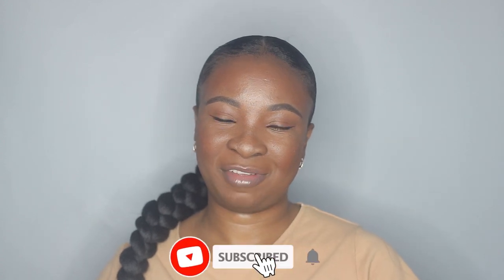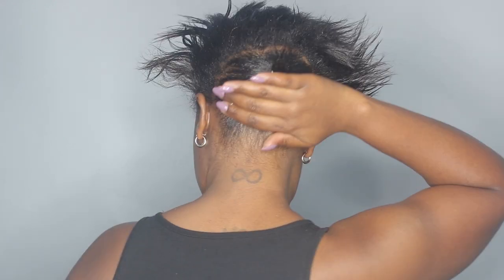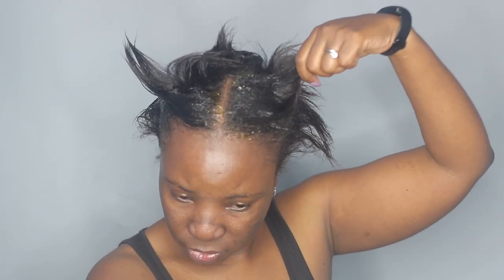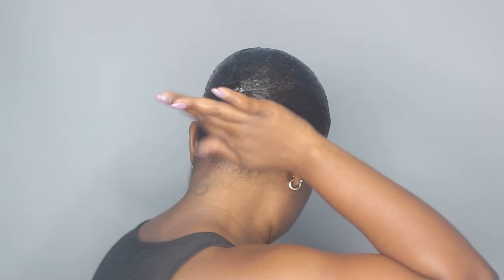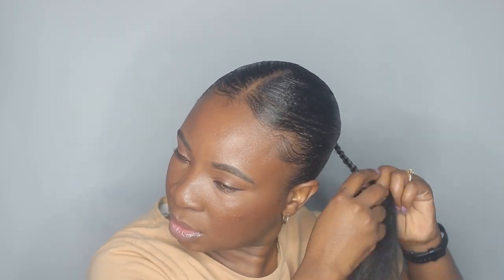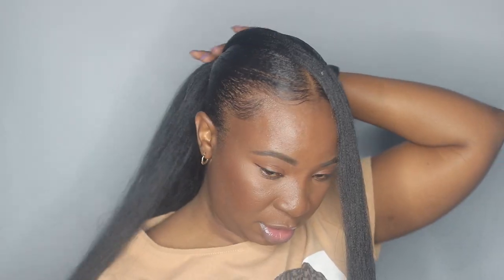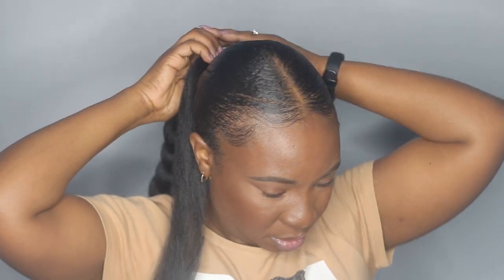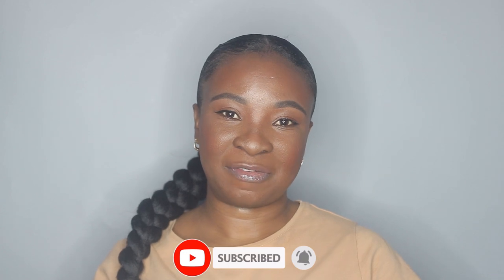Sleek Braided Ponytail on Short Hair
Hi guys, today I have a sleek braided ponytail on Short Hair tutorial.

PRODUCTS USED:
Isoplus styling gel
Darling braiding hair #1
Got2be blasting spray

FILMING TOOLS:
Ringlight - Neewer